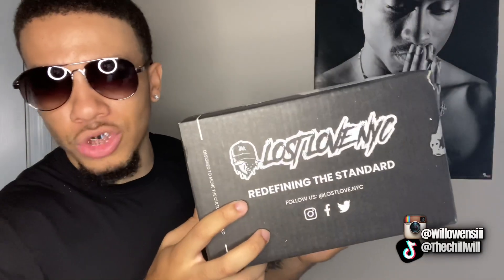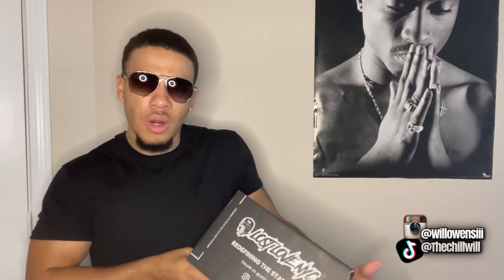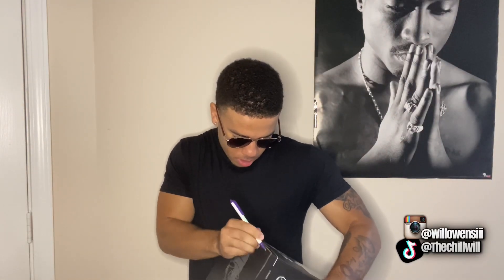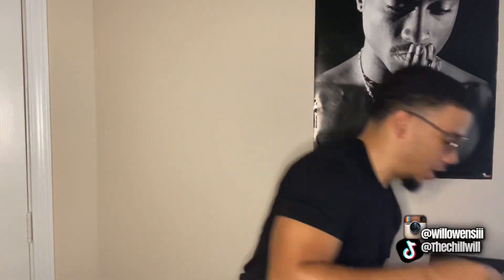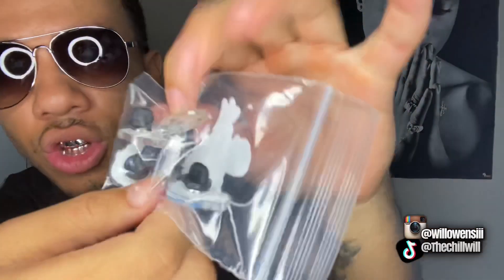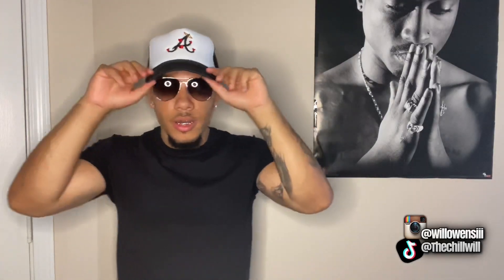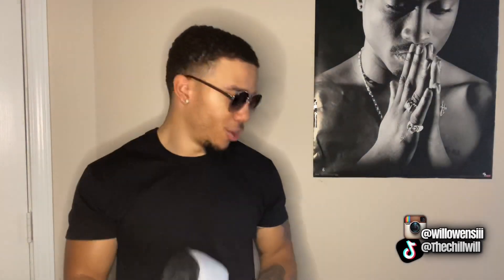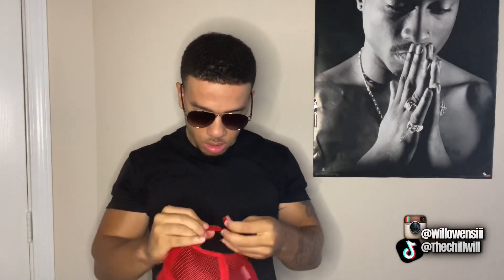LostLoveNYC Review‼️| WHERE TO GET TRUCKER CAPS🔥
In today’s video I will be doing a trucker hat review on a brand called “LOSTLOVENYC”. I will be rating the prices, shipping, quality and overall design of the hats. If you guys missed my ratings on the quality, prices and shipping, then they will be down below. Also their Instagram will be located down below too!!⬇️

~My Ratings~

 1. Quality- 8
 2. Shipping Time- 10
 3. Design- 10
 4. Price- 9
OVERALL: 9🔥